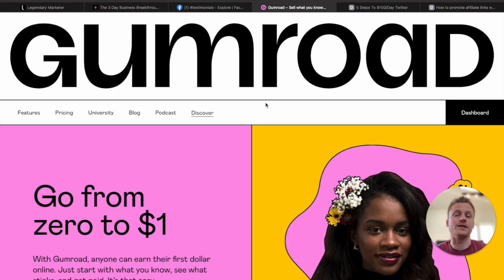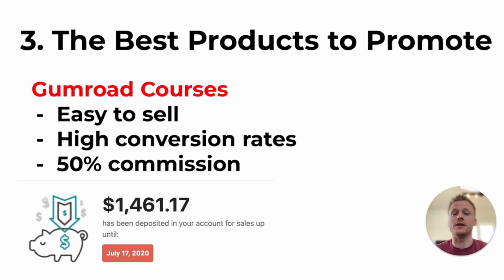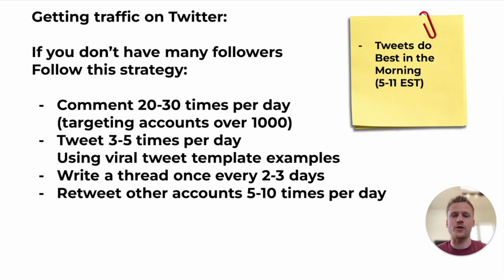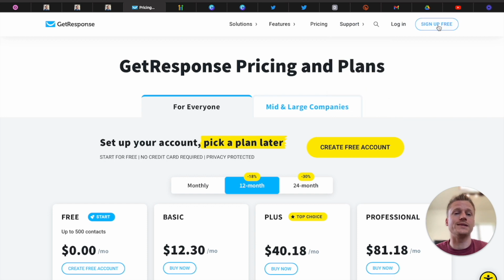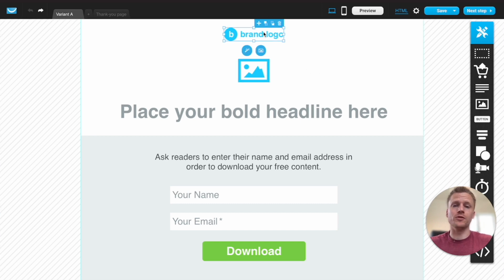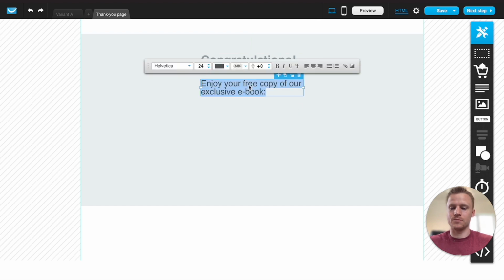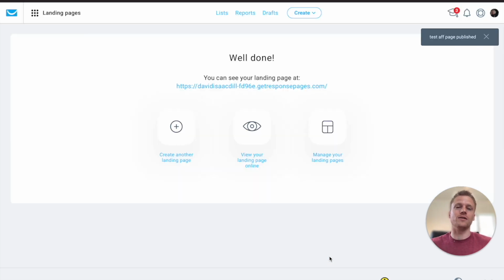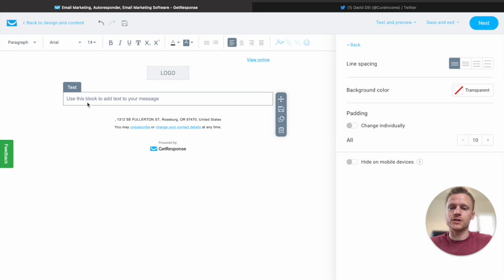How To Promote Affiliate Links With Free Traffic (Best Affiliate Strategy 2022)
In this affiliate marketing tutorial, I will show you step by step how to promote affiliate links with free traffic in 2022, how to get traffic to your affiliate links, and how to build an email list with free traffic for affiliate marketing. I have been using this affiliate marketing strategy for 1.5 years.

00:00 Intro
00:26 How to pick a profitable product to promote
04:14 How to get free traffic to your affiliate links
07:47 How to build an email list for affiliate marketing
14:05 My #1 recommendation